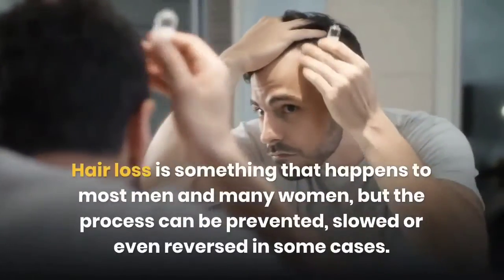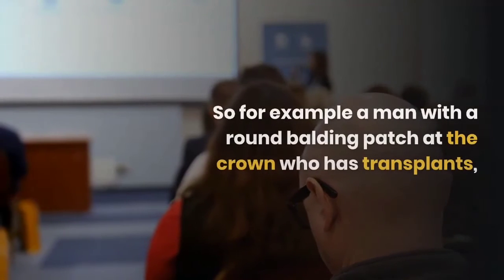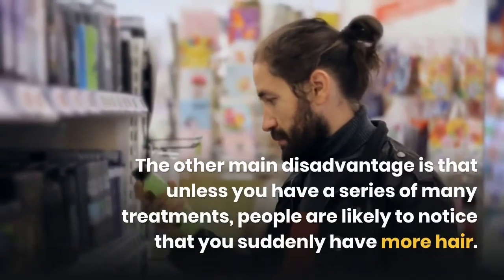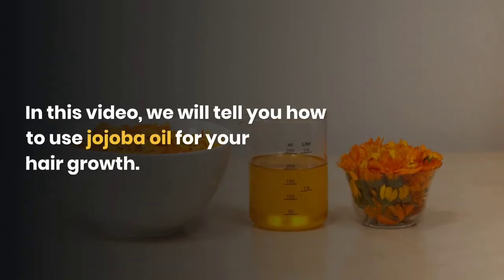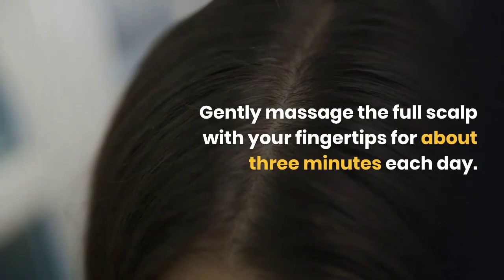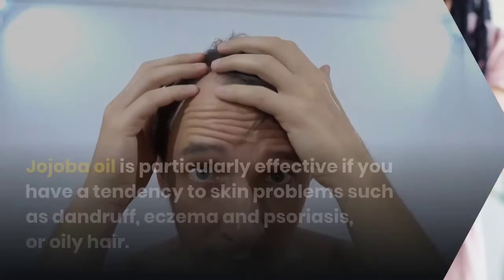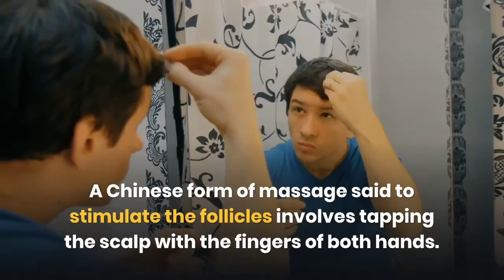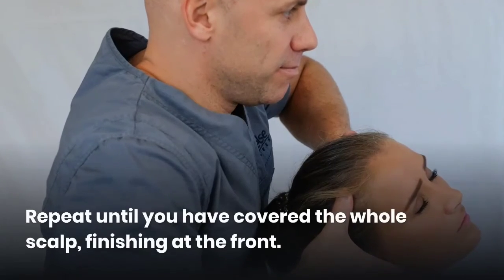Try This Oil on Your Hair For Fast Hair Growth | Regrowth Hair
In this video we have shared with you about the oil that will grow your hair naturally,

Jojoba oil for hair